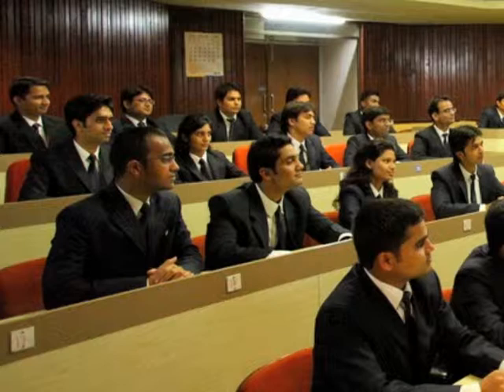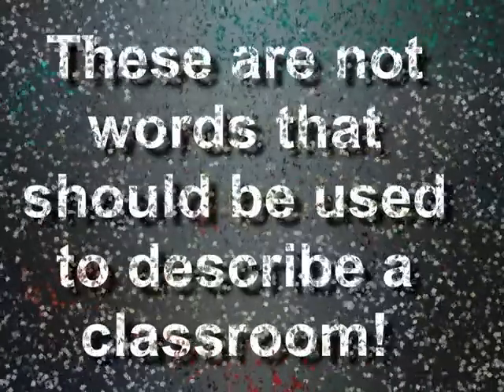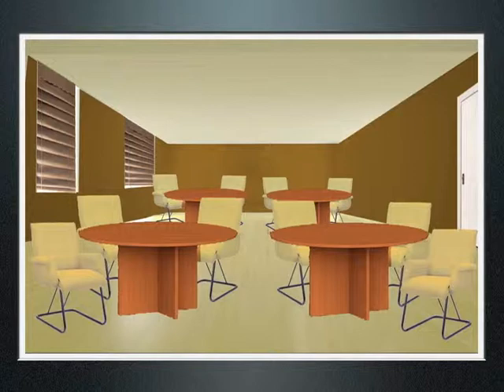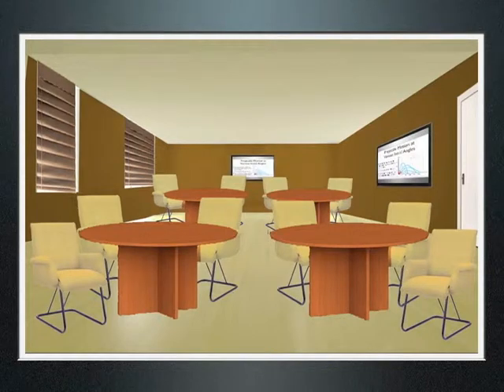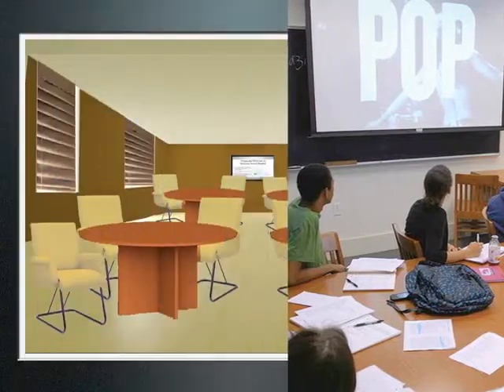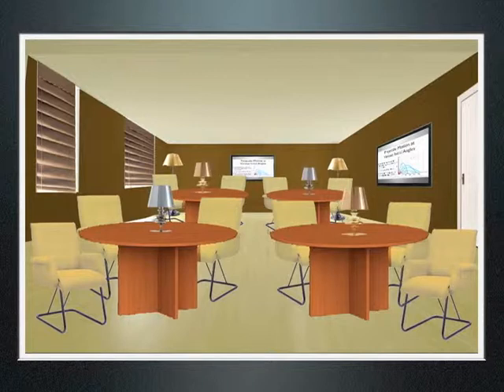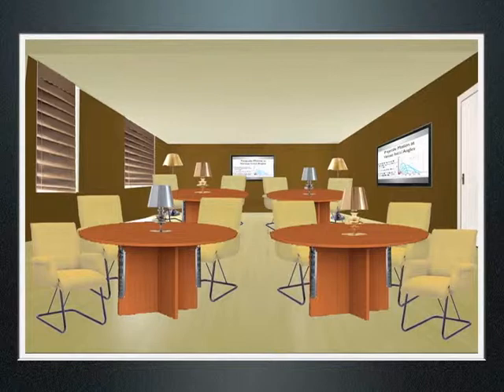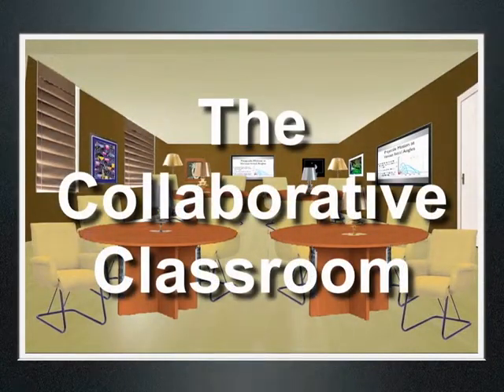Rethinking the Classroom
Reinventing the classroom using 21st Century technology to enhance student learning.  We look a the origins of the classroom and then carefully explain how learning can be enhanced and show the results of an actual classroom transformation.